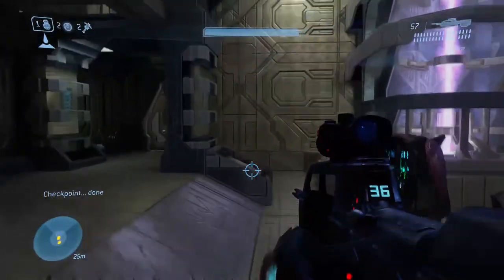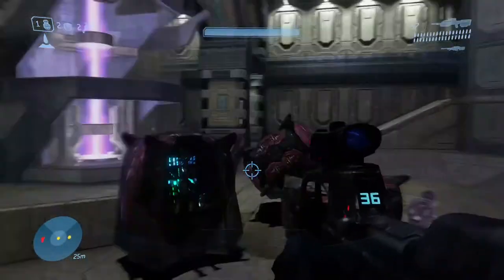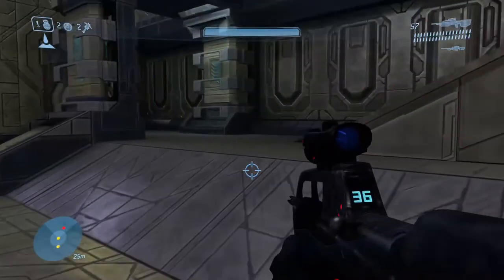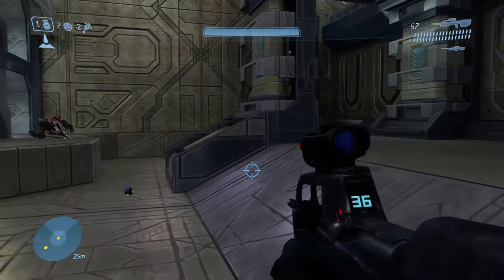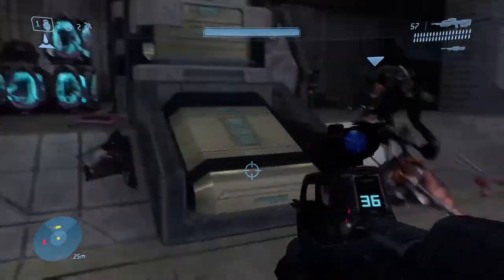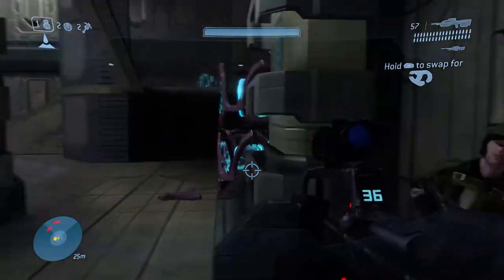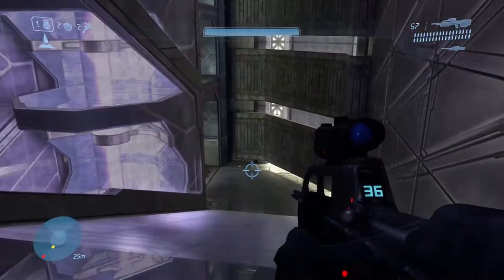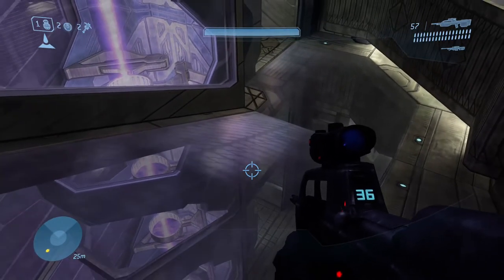Halo 3 Cowbell Skull Guide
🎮 A guide to find the Cowbell Skull in Halo 3 from the Master Chief Collection “MCC” on Xbox One.

💡 Always start the level from the beginning and NEVER from a rally point. Also skulls only spawn on Normal difficulty or higher.